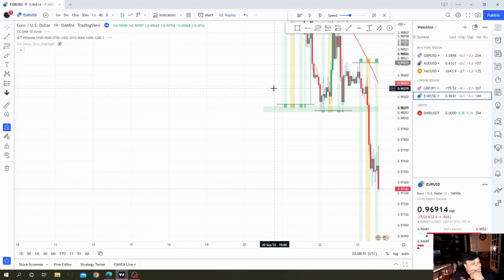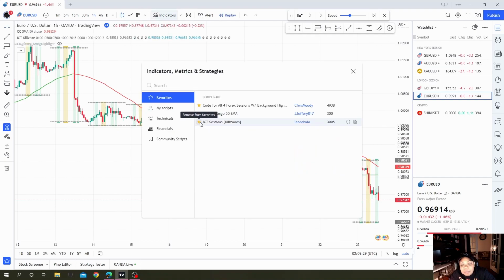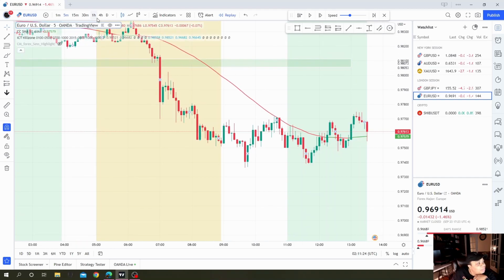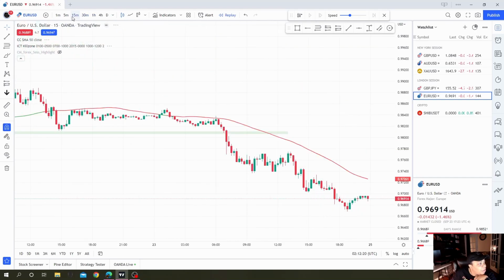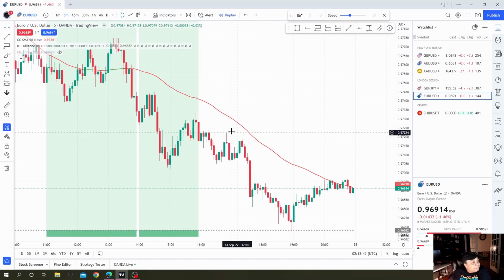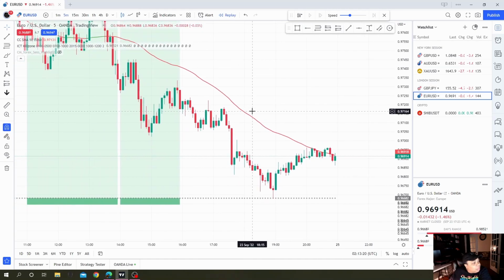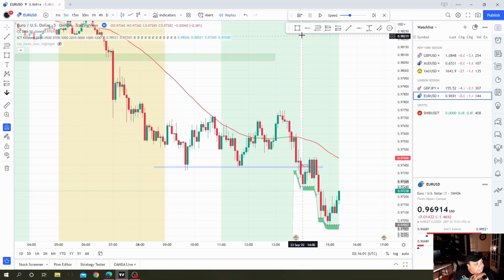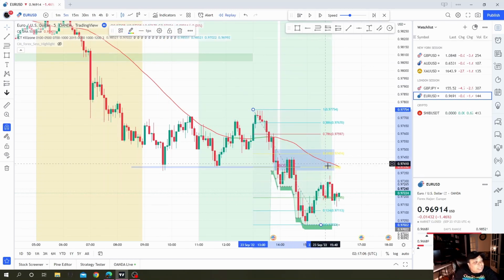EURUSD Analysis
Forex Talk